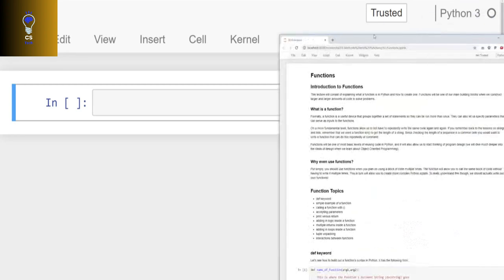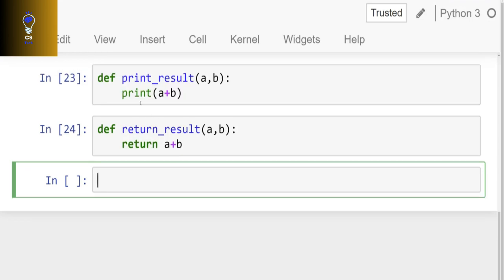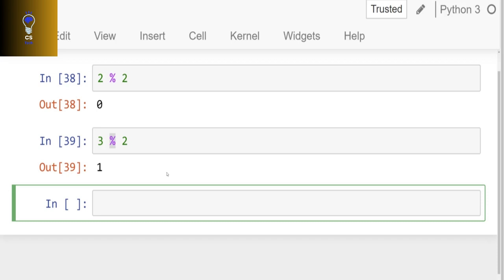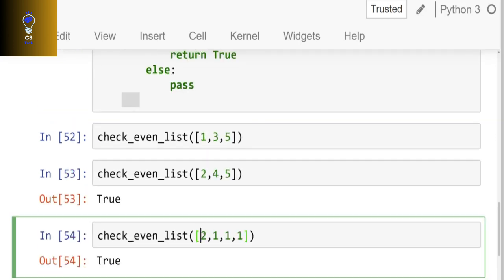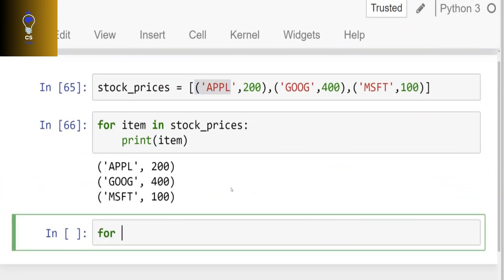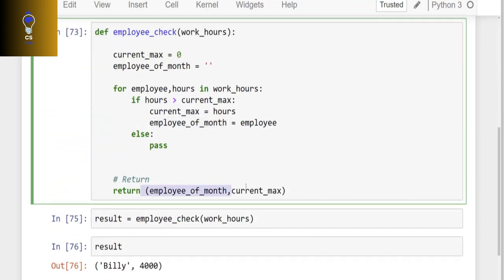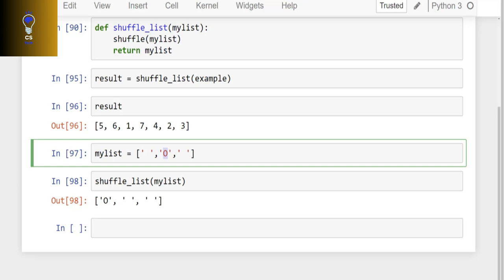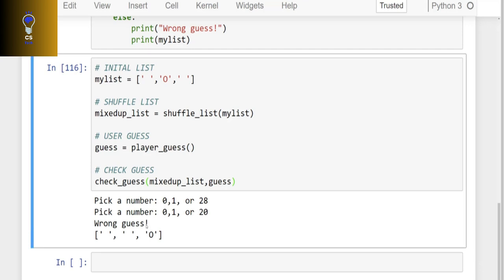Methods and Functions | Python | CS Tech